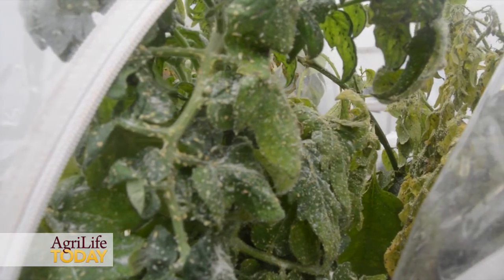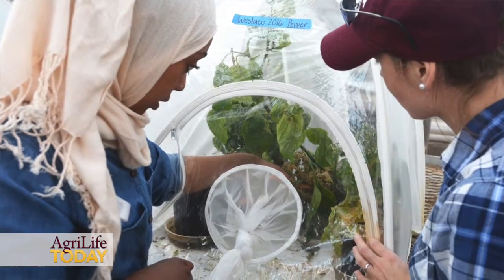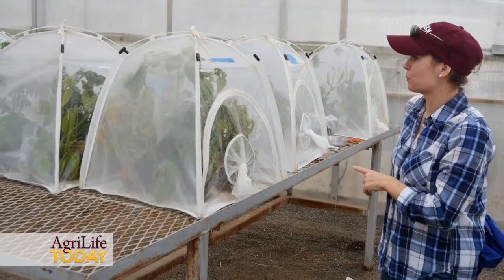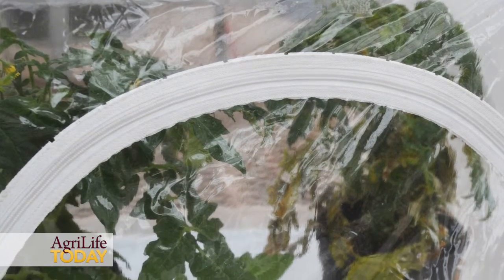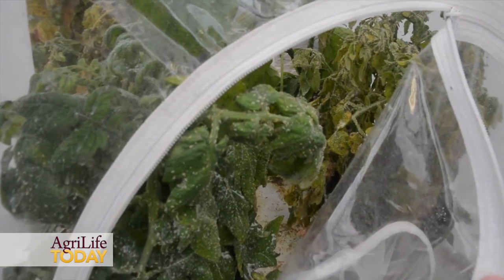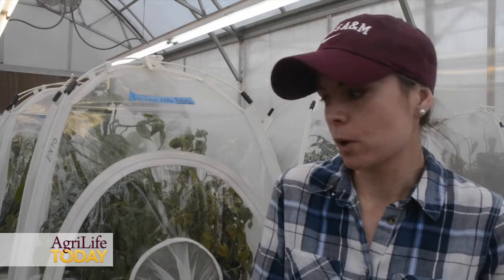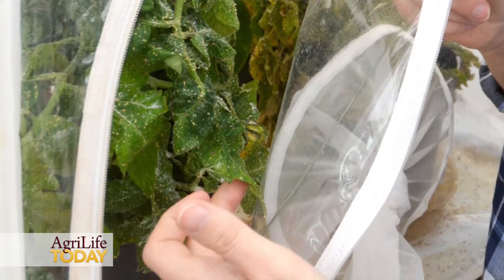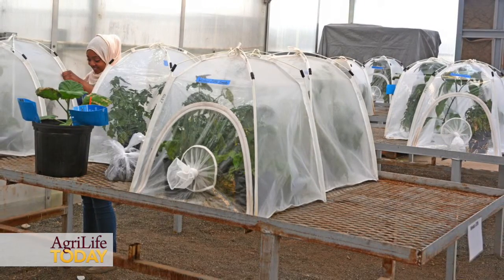AgriLife Research entomologist testing potato psyllids for insecticide resistance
A growing resistance of potato psyllids to the neonicotinoid classification of insecticides has Dr. Ada Szczepaniec, Texas A&M AgriLife Research entomologist in Amarillo, looking to the future.
The potato psyllid is a tiny insect with sucking, piercing mouthparts that transmits a disease called zebra chip and can cause tremendous losses to producers, Szczepaniec said. Producers have used the neonicotinoid insecticides to protect their solanaceous crops, mostly potatoes, in the past.